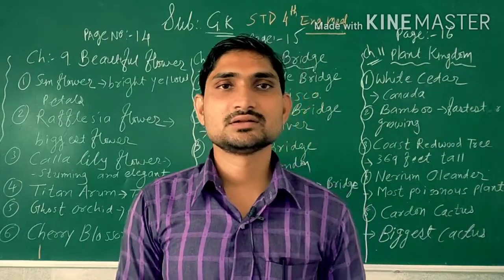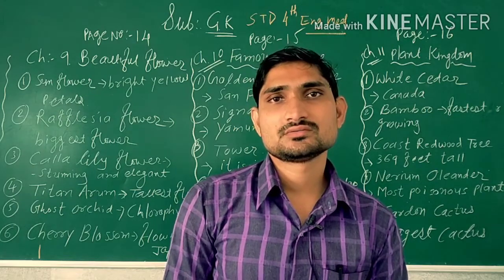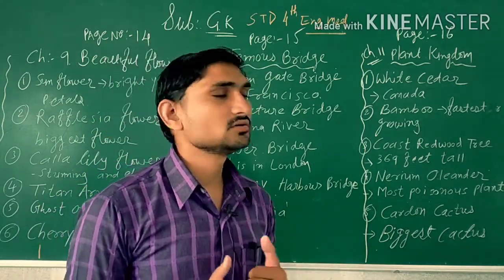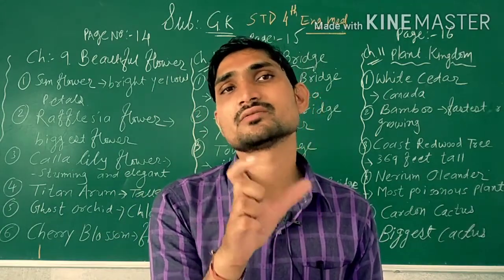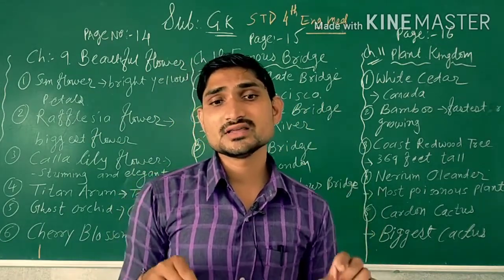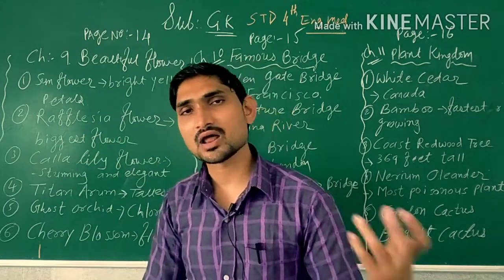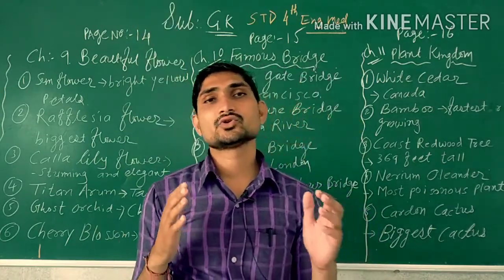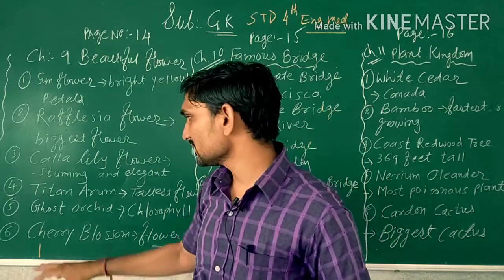Std 4 Eng Med Sub G K Ch 9,10,11